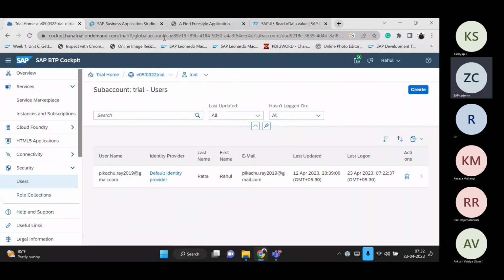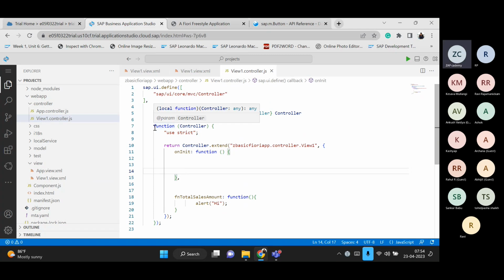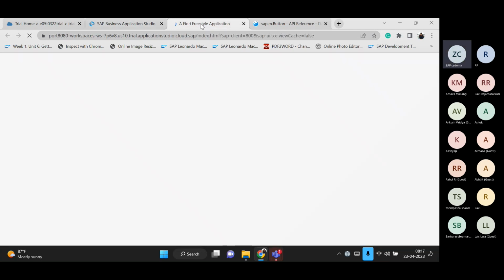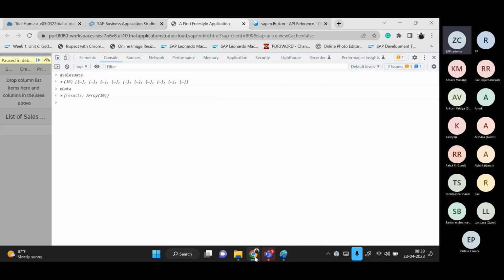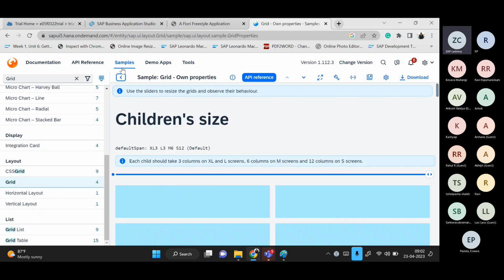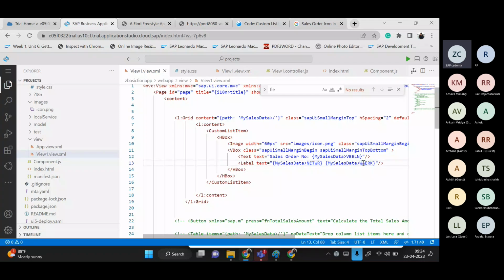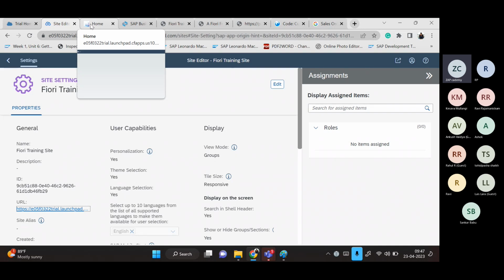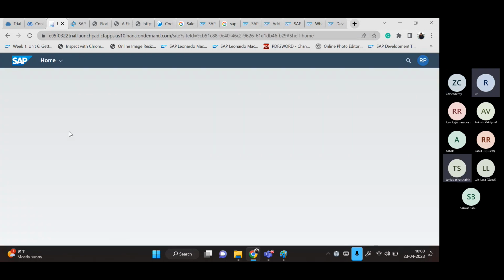Day 06 Build and Deploy Apps in SAP BTP Cloud Foundry April 23 Batch